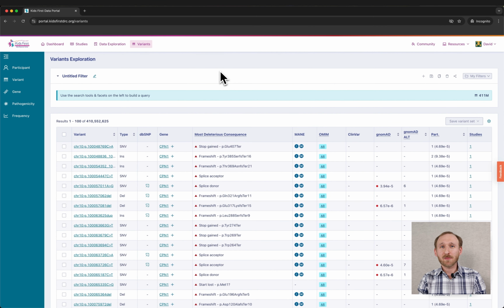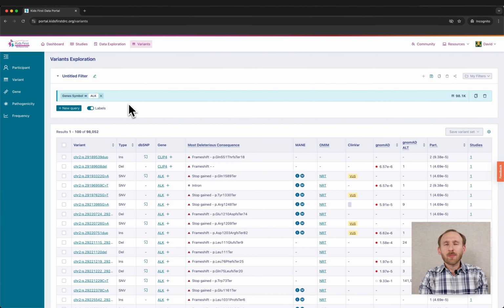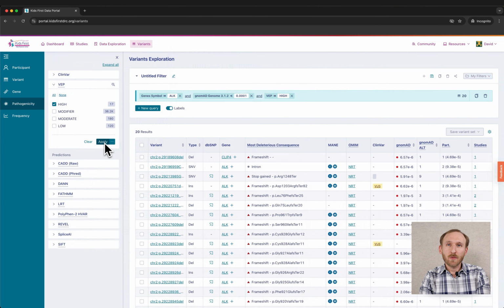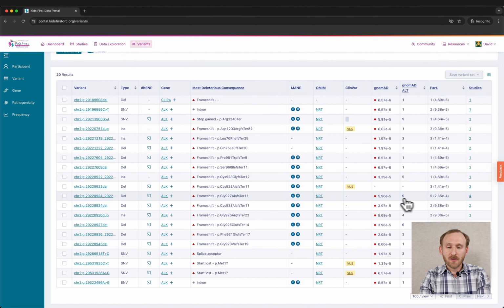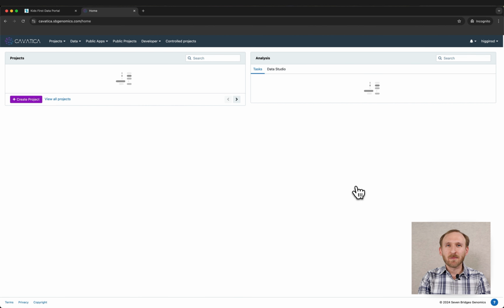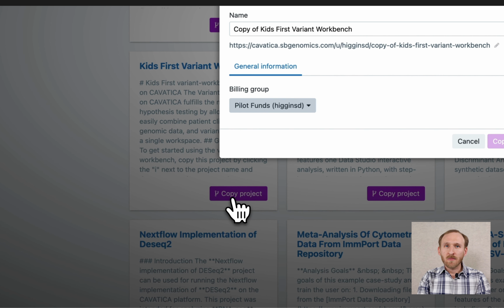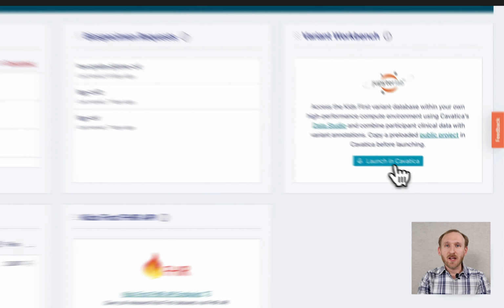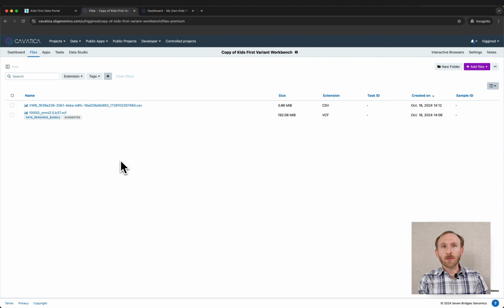Tutorial 6 - Variant Discovery Tools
Welcome to the Gabriella Miller Kids First Data Resource Portal Tutorial Series! In this video, you'll learn about the capabilities and features of the variant discovery tools available through the Gabriella Miller Kids First Data Resource Portal.  For additional help and instructions, visit the Kids First Help Center.

Contents
00:00 - Introduction
01:00 - Variant Explorer overview
02:00 - Sorting variants and creating a query
03:33 - Variant Workbench (CAVATICA) overview
04:42 - Identifying variant files using the Kids First Portal

Additional questions? Join portal experts from the Kids First support team for monthly office hours, held on each 3rd Thursday of the month from 2-3 pm ET. Add the invite to your calendar